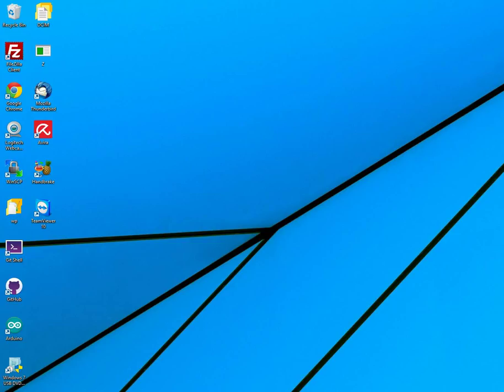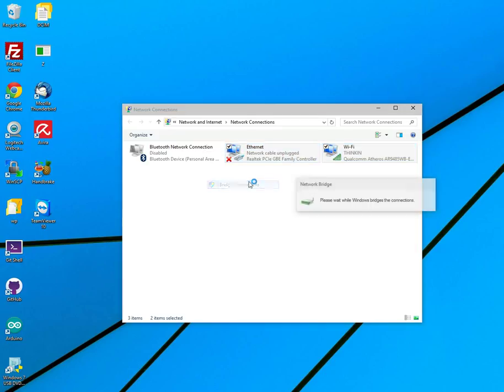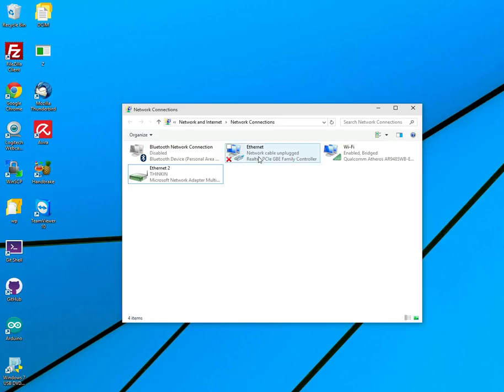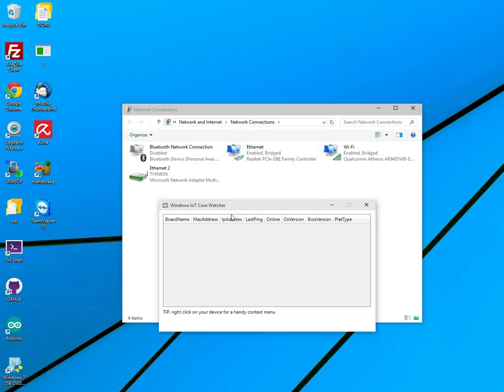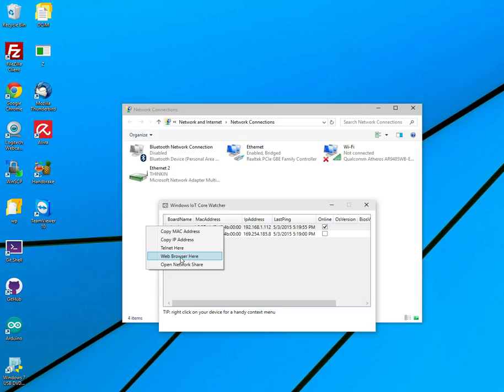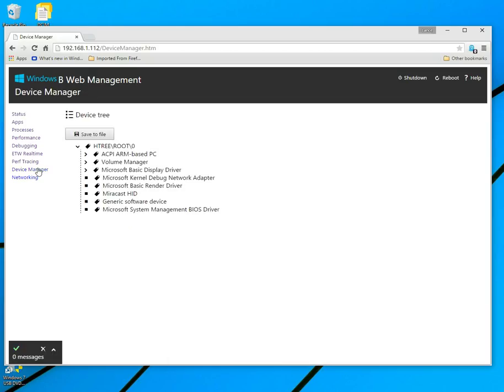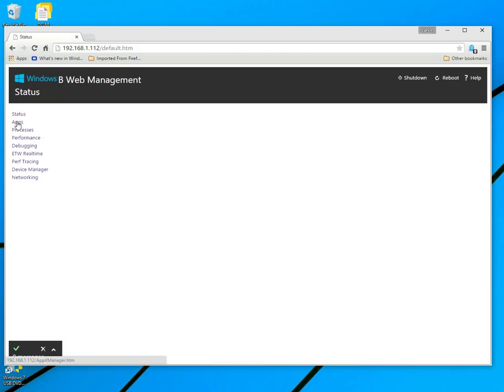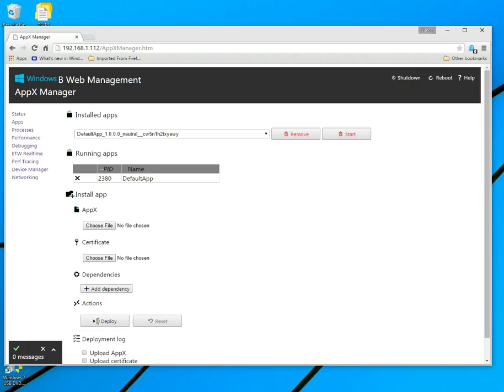Share PC WiFi to Windows 10 IoT Raspberry Pi via Ethernet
Share your Windows 10 Wi-Fi Internet to your Raspberry Pi Windows 10 IoT Core Ethernet in a few simple steps!